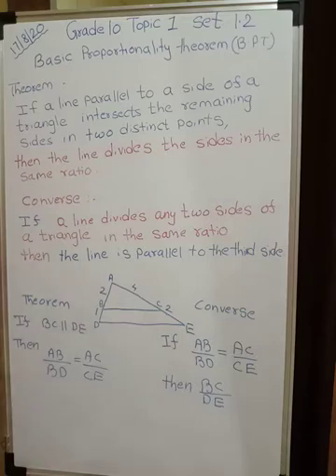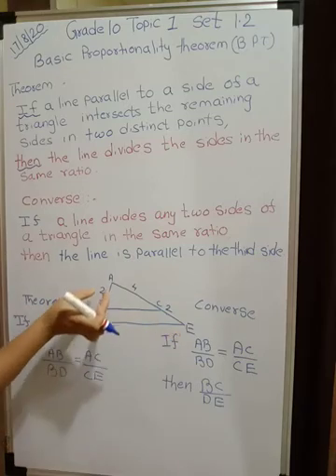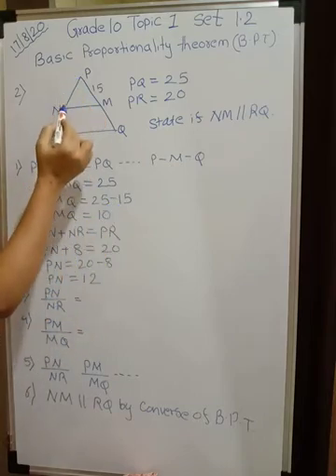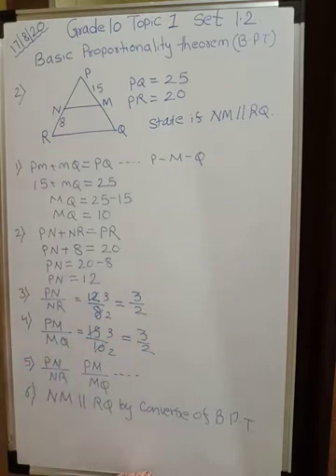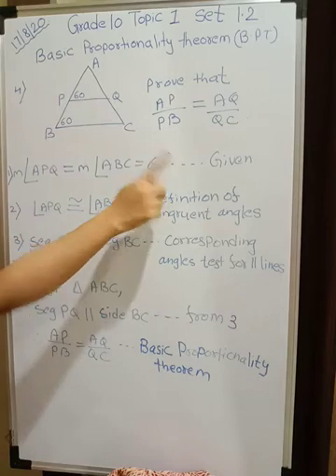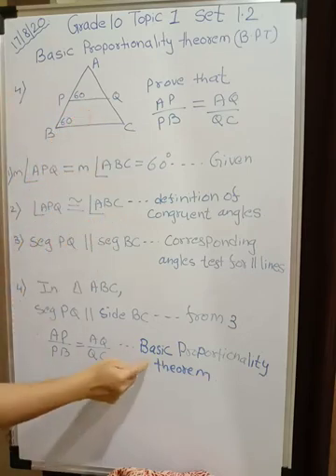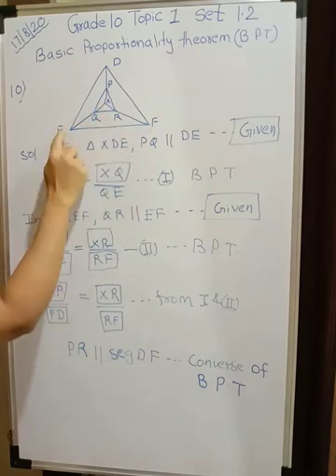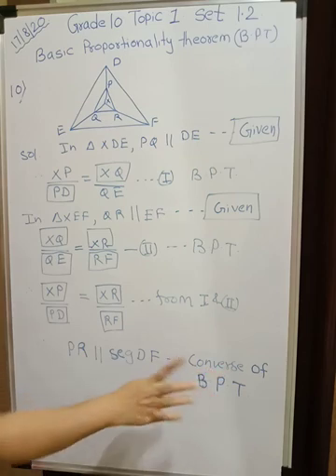Grade 10. Math 2.Topic 1.set 1.2. Sums on basic proportionality theorem & it's converse.